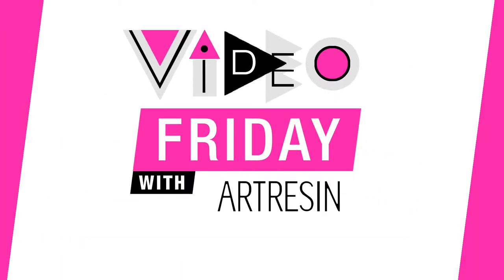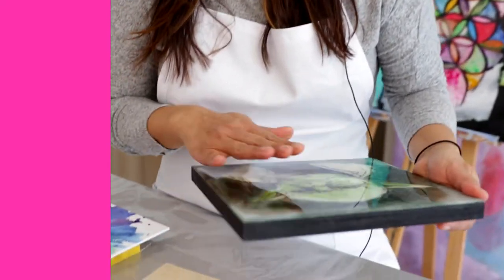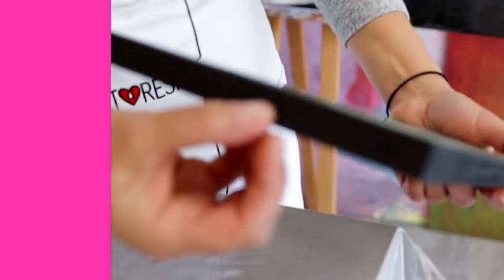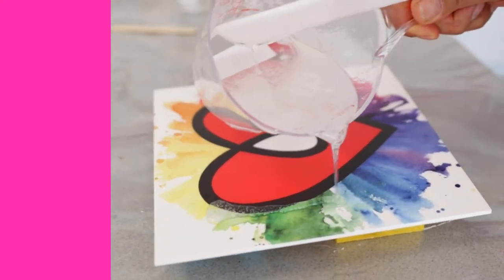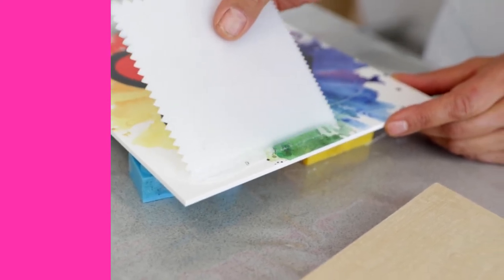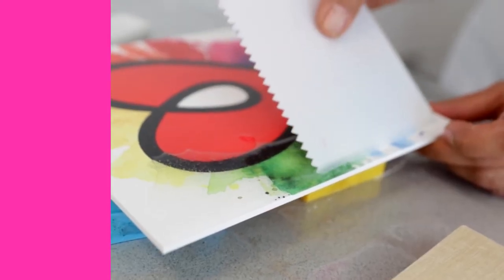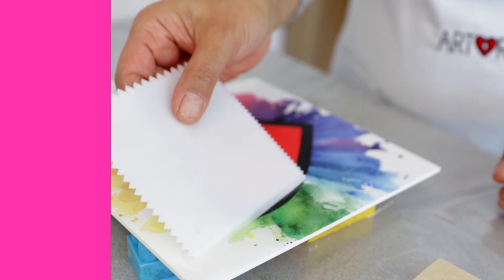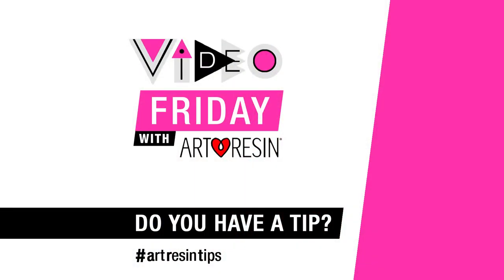How To Dome Epoxy Resin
Have you used ArtResin a few times and you're ready to expand and try out something new?

Doming is a great technique to try because it doesn't require any special equipment or skills ... all you need is a steady hand :)

Basically doming involves gently nudging your resin right up to the edge of your piece, without going over the edge - and because ArtResin has such a nice consistency, it will stay where ever you want it to sit.

If it makes you feel more comfortable, you can certainly tape off the sides and edges to start with as a little extra protection ... but as you get more proficient with doming, you'll find that you won't even need the tape!

Doming is also a great way to deal with edges ... and because there's no resin going over the sides, there are also no pesky drips to deal with!

Doming is a great skill to have in your toolbox :)

Do you have a tip or technique you'd like to share?